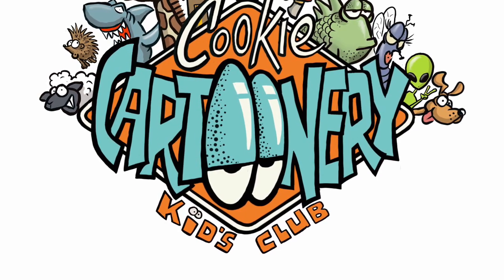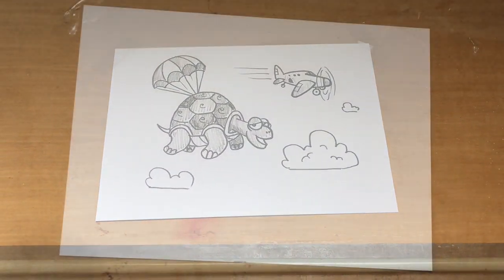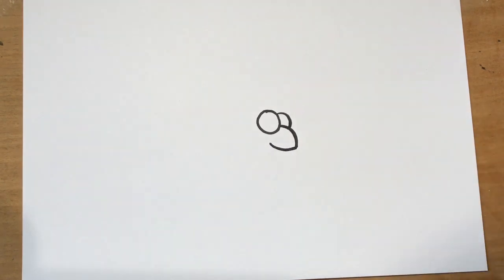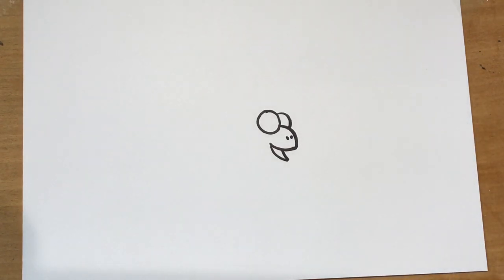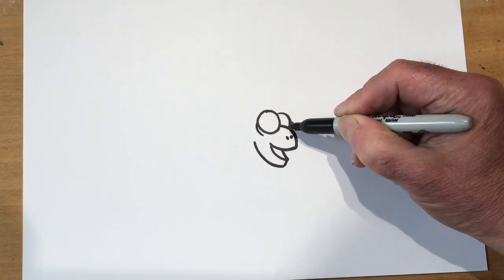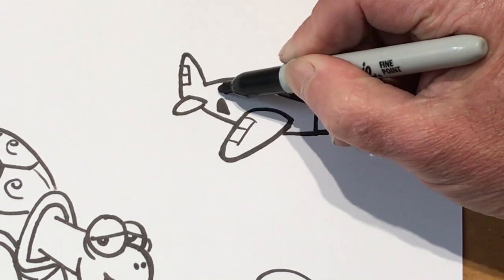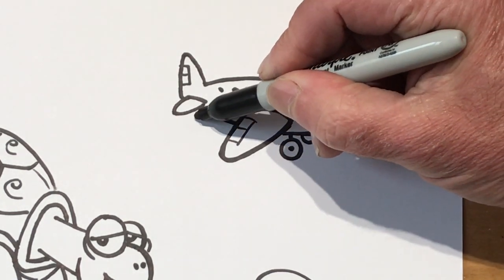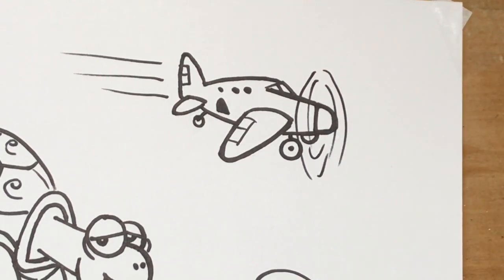How To Draw Cartoons| Flying tortoise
How to Draw fun Cartoons with Cookie | Workshop 19 | Let’s Beat The Lockdown Boredom by Drawing!
Draw with me workshops created by Cookie have been going crazy!
Kids are loving the easy and straight forward cartoon art, yet with the added Cookie magic! The magic is that he uses familiar shapes, letters e.g. U,O and makes cartoons. You need to give it a go!
Activities to do at home to support home learning through the lockdown are here…have a go!
All you need is a piece of paper and pencil. Cookie encourages you to find your own drawing style and develop you own cartoon characters; this is just the start of an exciting journey.
We love that kids and families are enjoying the fun and surprised by their cartoon art - You Guys Rock!
We hope you continue to doodle all day and draw lots of different characters, make your own stories and cartoon strips.
Drawing Cartoons daily on weekdays and on weekends it is competition time!
Don’t forget to leave a message on his YouTube channel, we want you to be part of the next workshops.
We have a Facebook group where you can showcase you cartoon artwork find us @ drawcartoonswithcookie.
Cookie Cartoonery are proud to support you through lockdown. Let’s beat lockdown boredom by drawing and having lots of fun together.